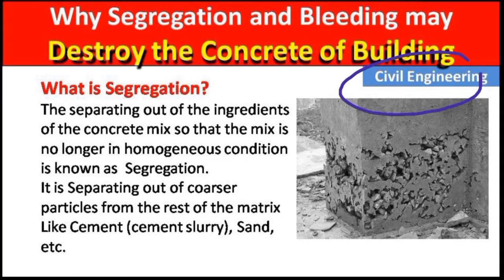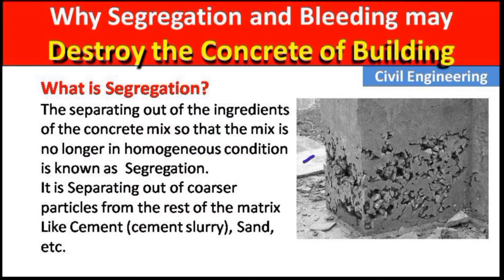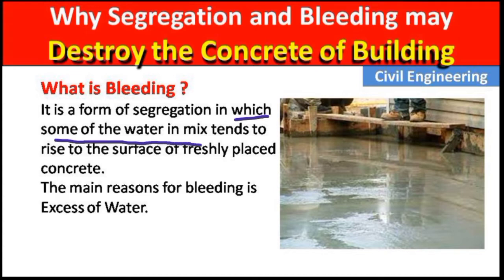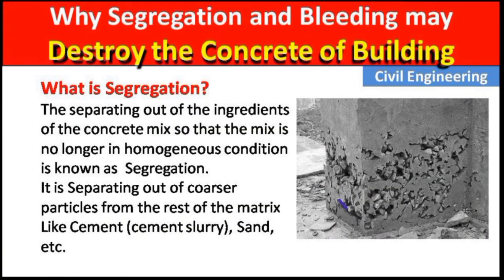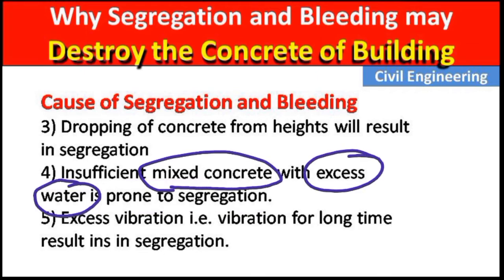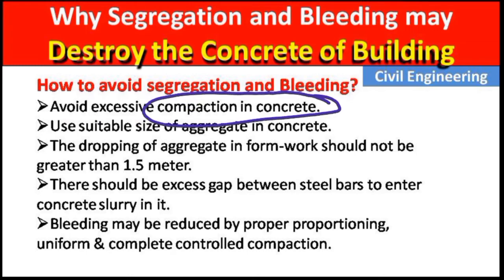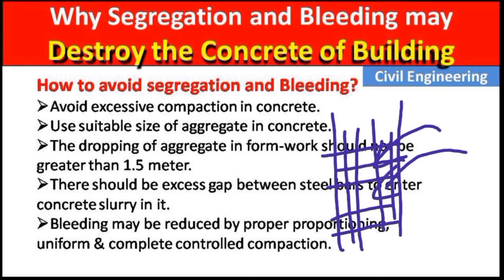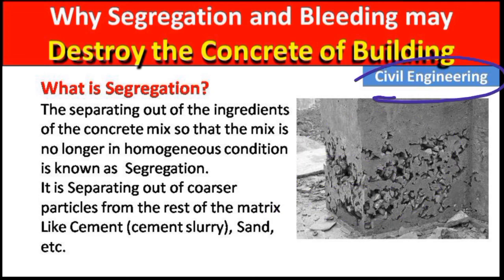What is Segregation and Bleeding in Concrete | prevention